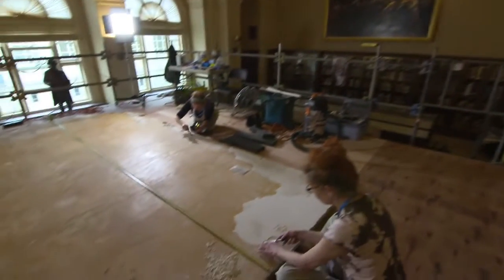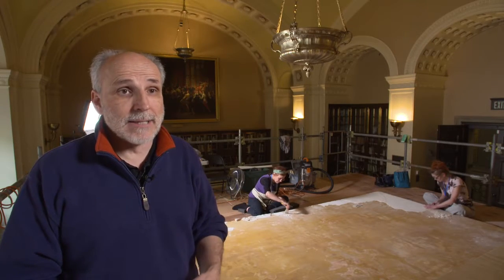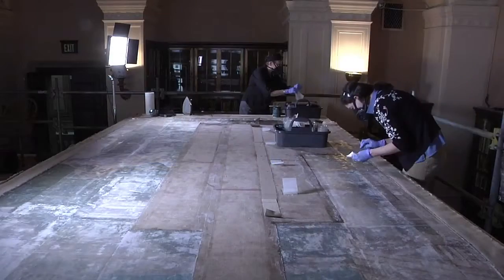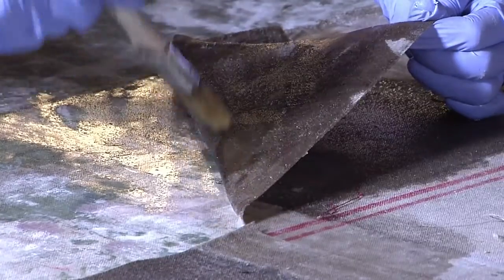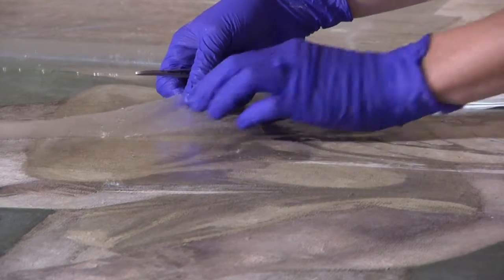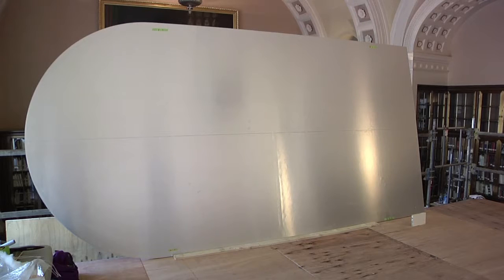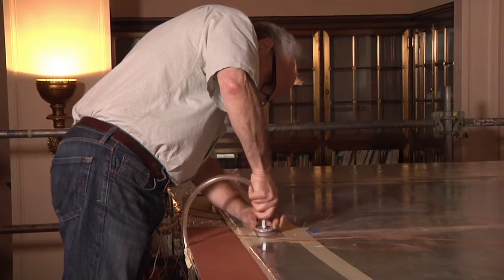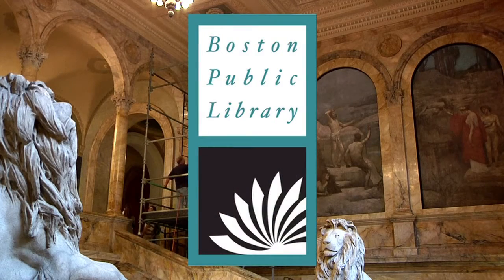Conservation of Puvis de Chavannes Mural (Part 5)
Conservator Gianfranco Pocobene undertakes the multi-step process of restoring the Central Library’s Philosophy panel.